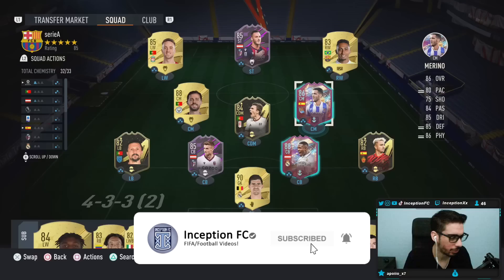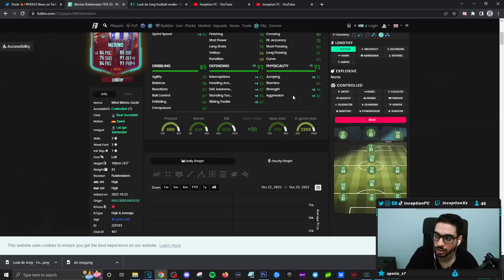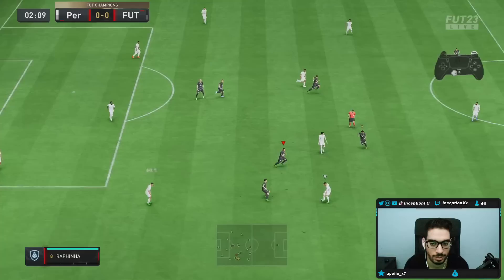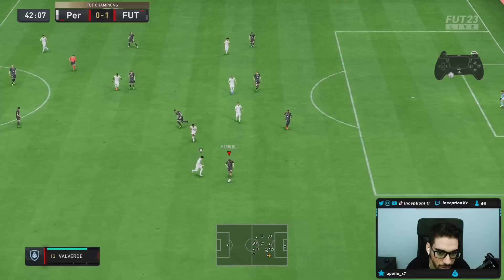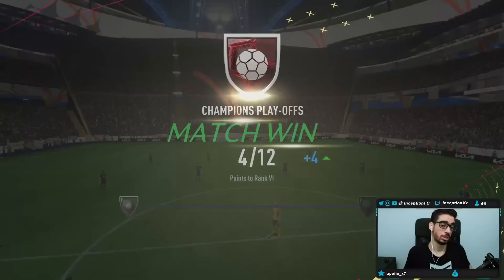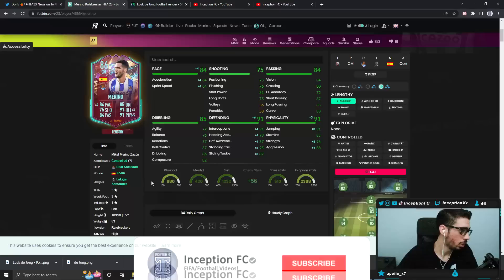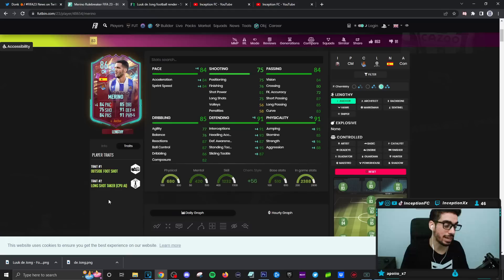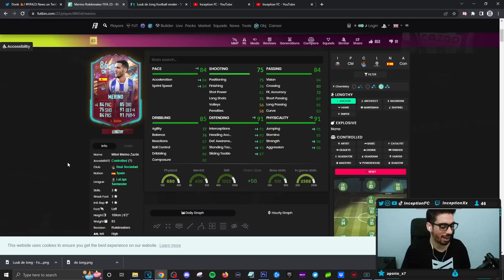86 RULEBREAKERS MERINO PLAYER REVIEW! RULEBREAKERS META - FIFA 23 ULTIMATE TEAM